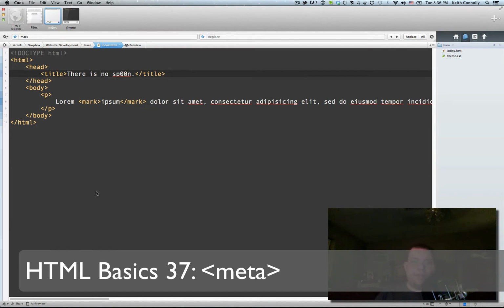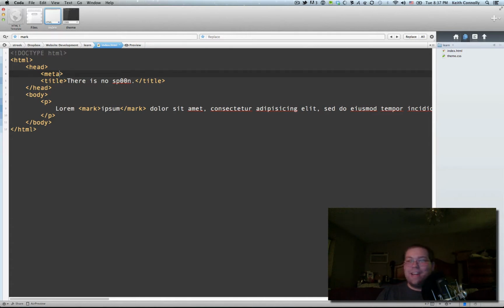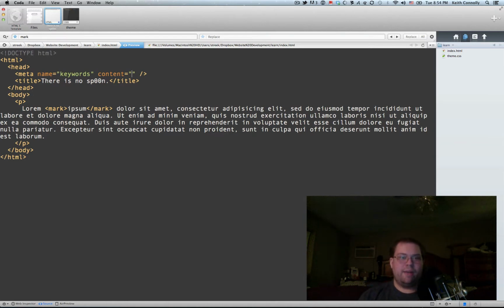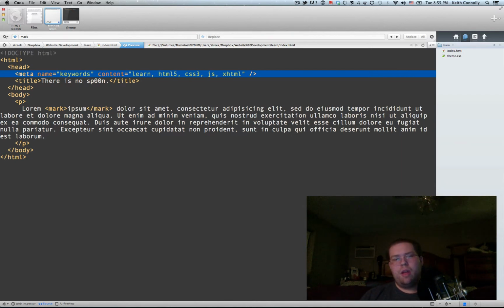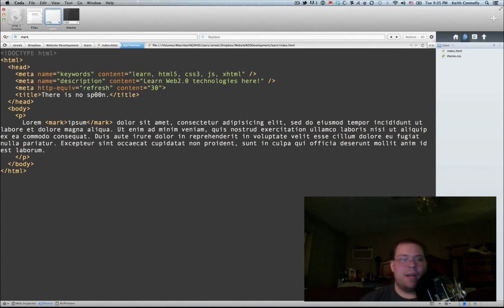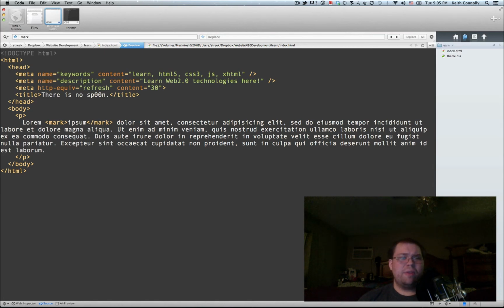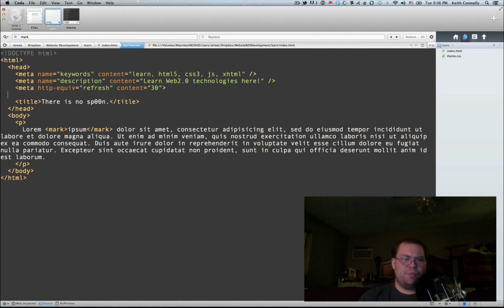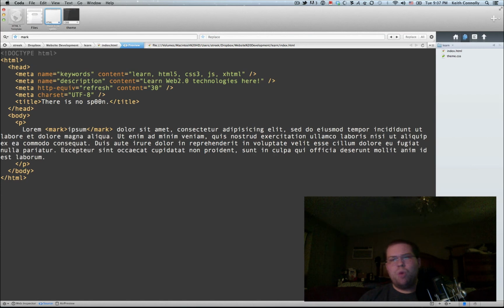Learn HTML with Keith: Meta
In this lesson we learn about the META tag and all the awesome stuff you can do with it.

WARNING: EXTREME SILLY INVOLVED

The editor I use in my videos is called Coda.